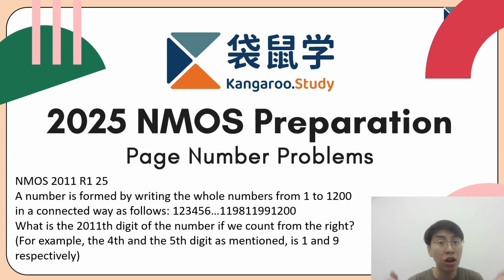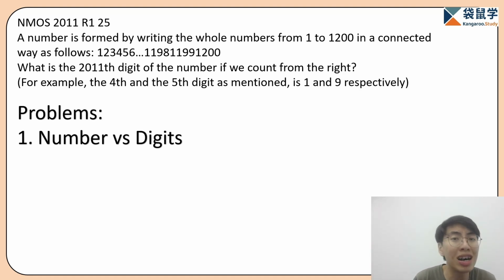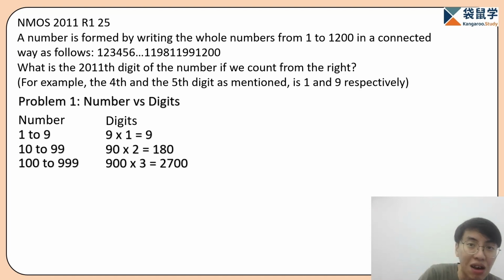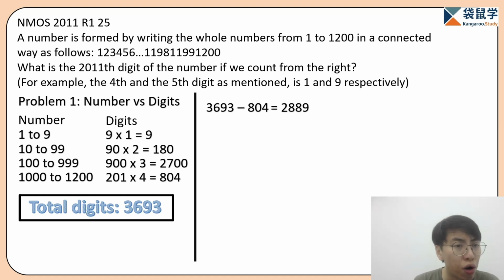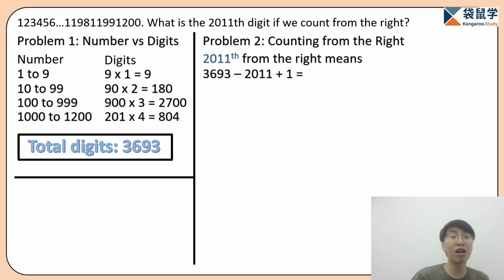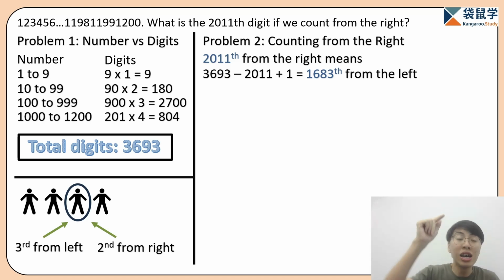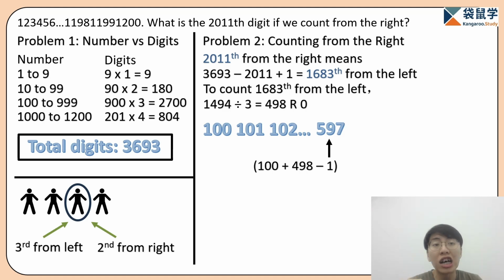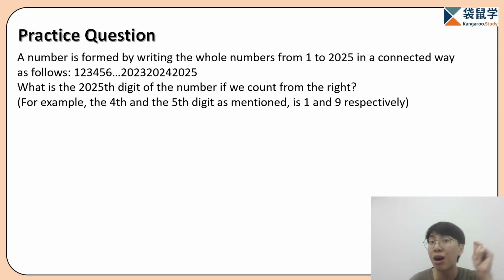TOP Questions | NMOS 2011 R1 Q25 —— Page Number Problems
We will update the NMOS problem-solving video regularly.